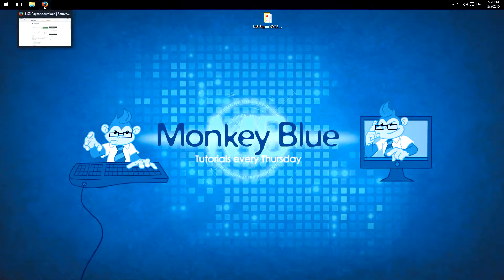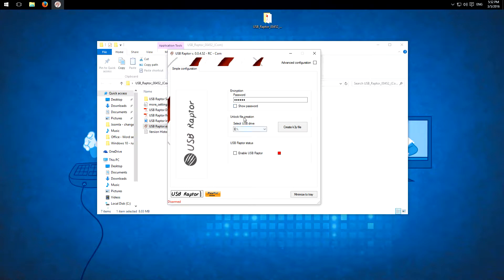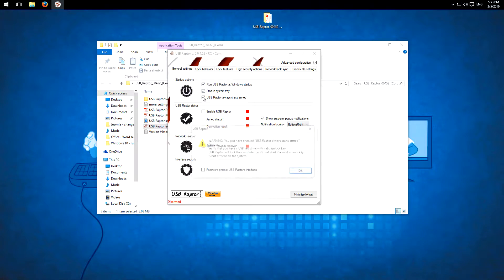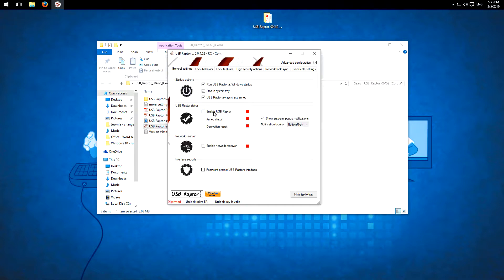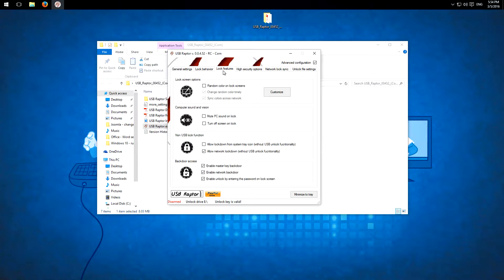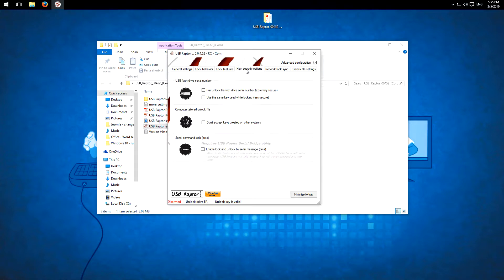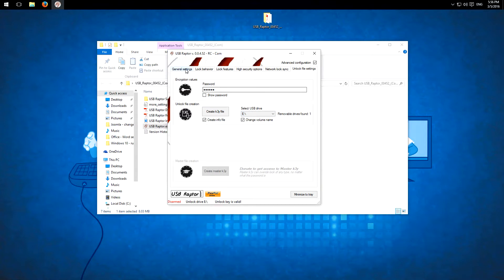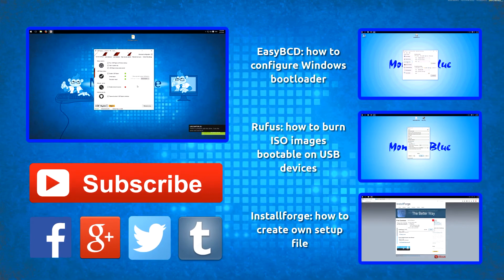USB Raptor: how to lock the computer with USB sticks for more security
We do not have to secure our computer with passwords, because we can secure them with USB sticks too similar to online banking. With the free programme USB Raptor we can setup USB sticks as keys to out computer, so when we eject it the system is locked and when we plug it in the PC is unlocked.

►► Upload schedule :
► Thursday

Microphone (not available in US)